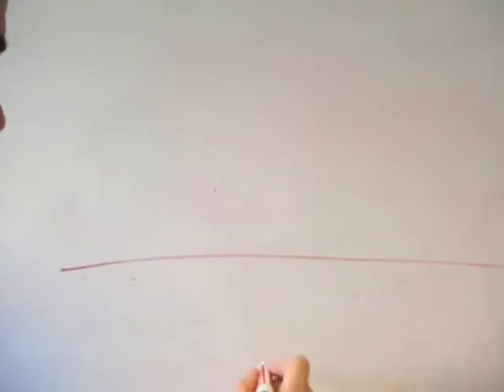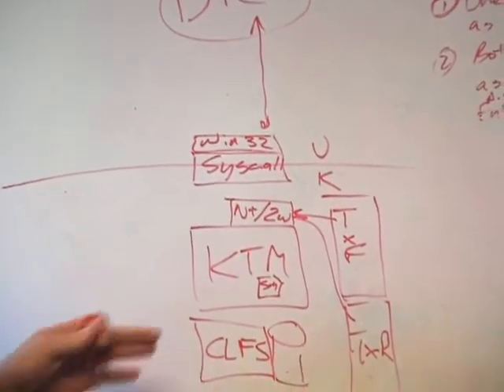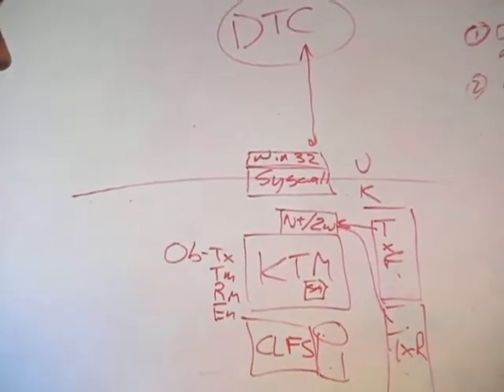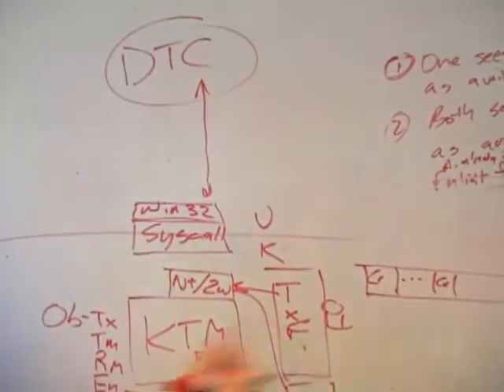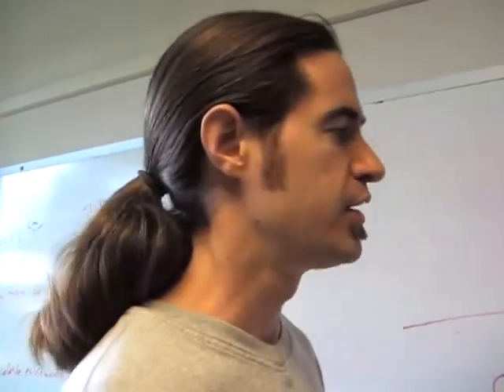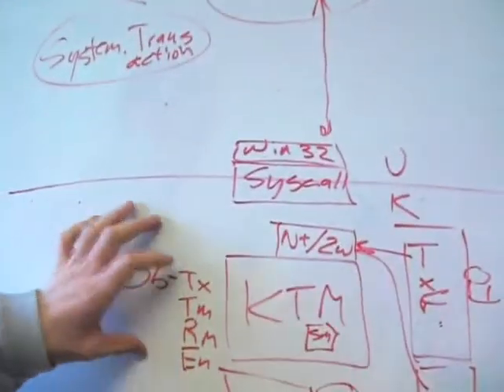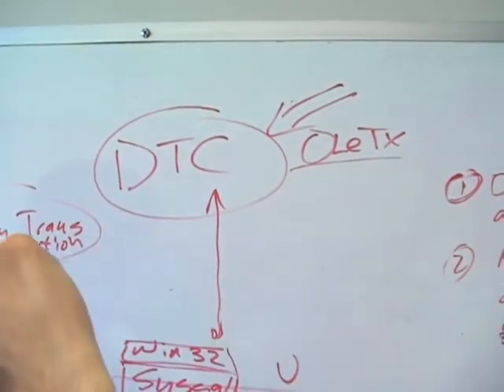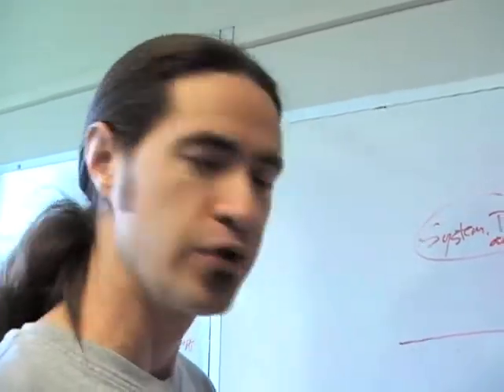Transactional Vista: Kernel Transaction Manager and friends (TxF, TxR)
Windows Vista is the first general purpose consumer-grade OS that provides transactional support (ACID) for file IO and Windows Registry modification operations (these are only two of the consumers of KTM - point is, you are enabled to write your own). In this interview, we meet Jon Cargille, the software developer who owns KTM, and Christian Allred, the software developer who owns TxF (Transactional File System). If you are curious about how KTM and TxF work and how you can leverage their functionality in your applications on Vista, this interview is for you. We also briefly touch on TxR (Transactional Registry).